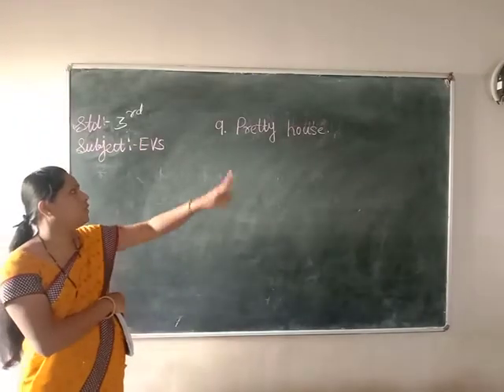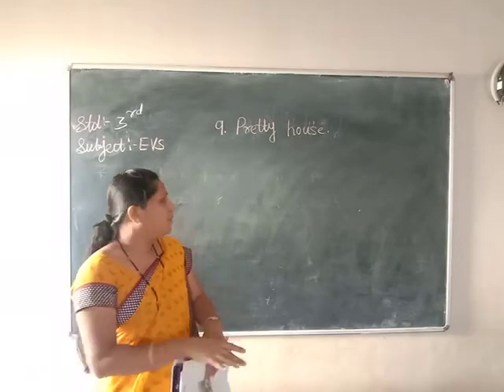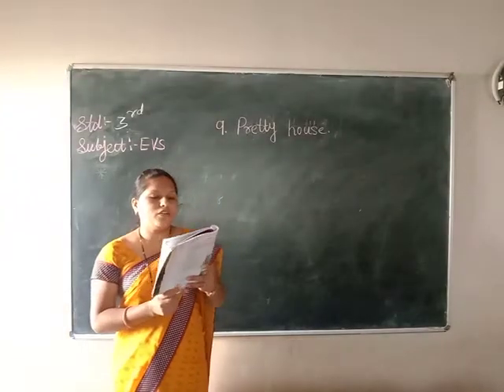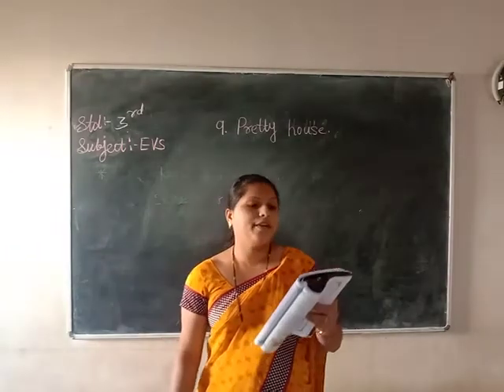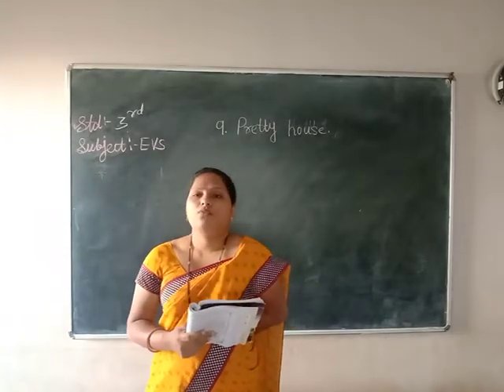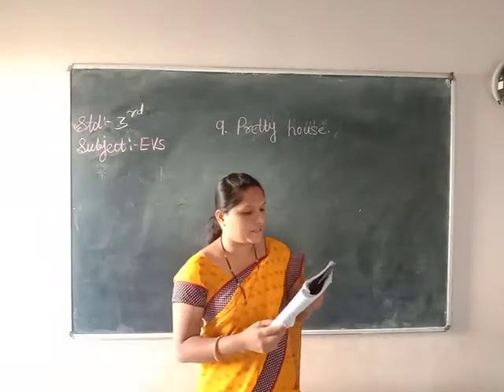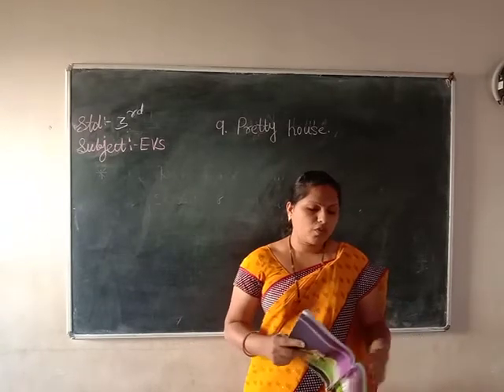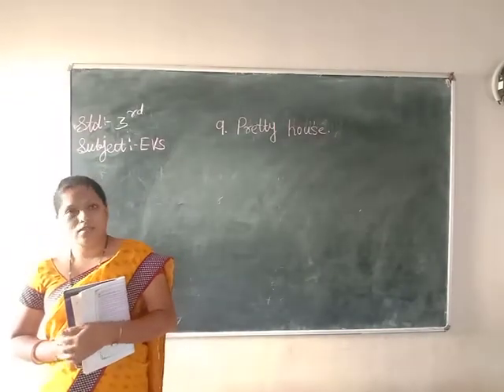EVS 3rd Lesson 09 Video 01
Navodayaschool230